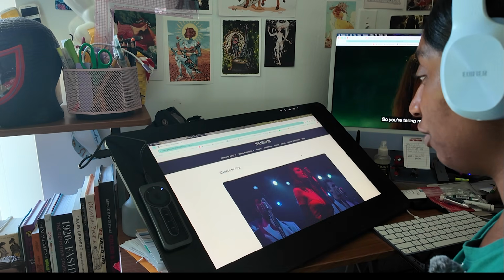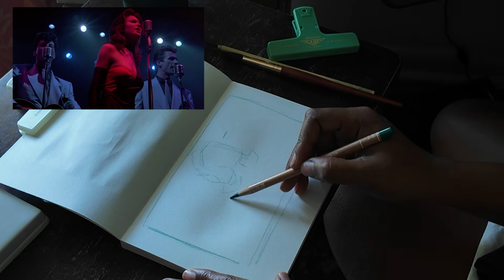How to get Past the "Ugly Phase" in your art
One thing i absolutely dread is the point where you hit the "ugly phase" when working and most times I find it really hard to push past it, so here's some of my own discoveries on how to get past it and turn out something good!